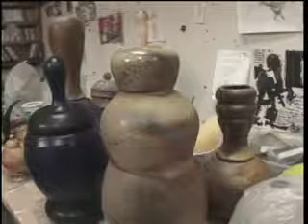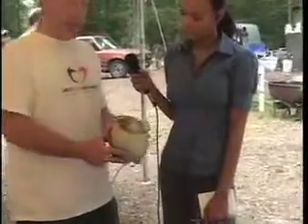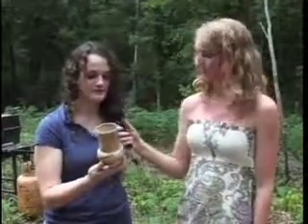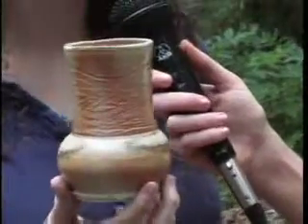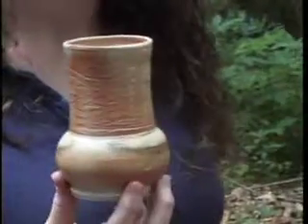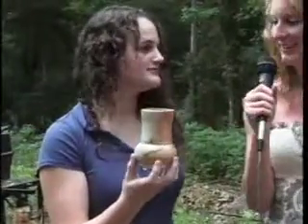The Anagama Kilncast Unloading Show Segment 4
This is the fourth part of the unloading show from June 2nd, 2007

The University of Montevallo